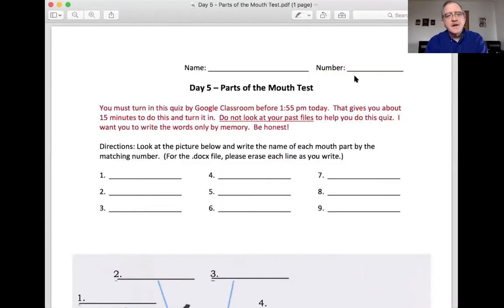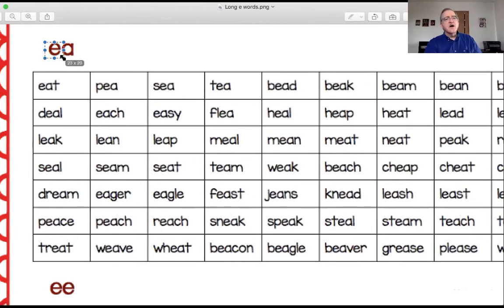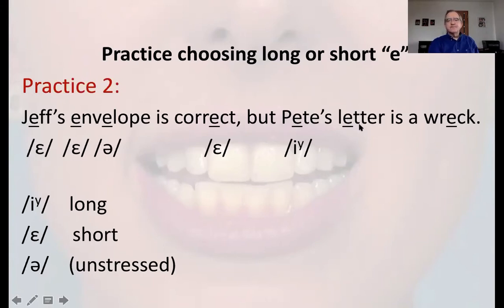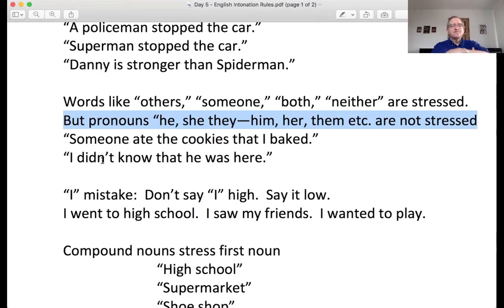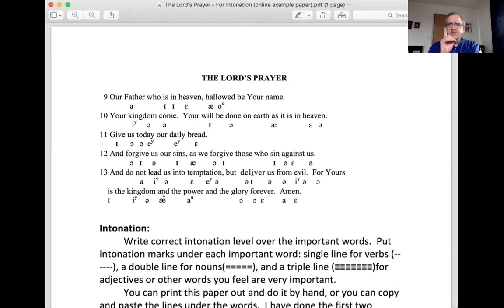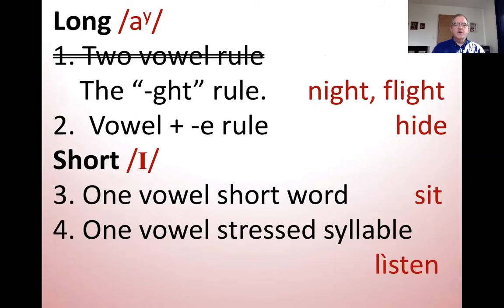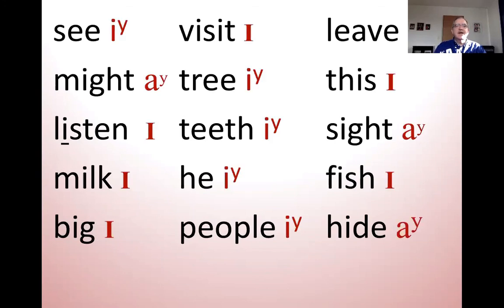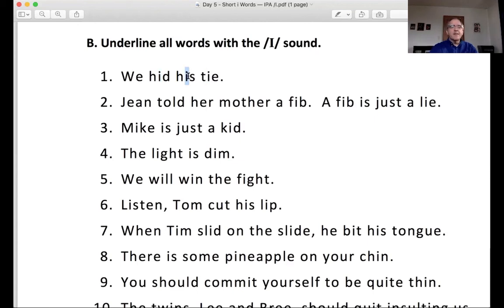Day 5 - Video English Phonetics